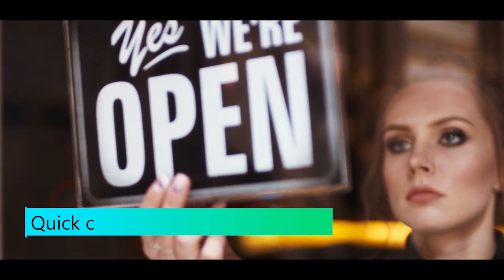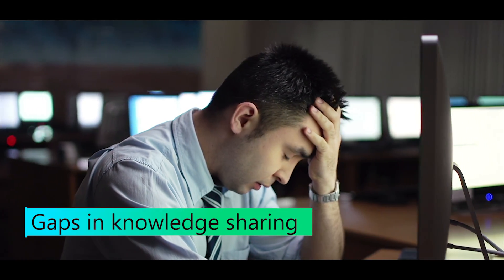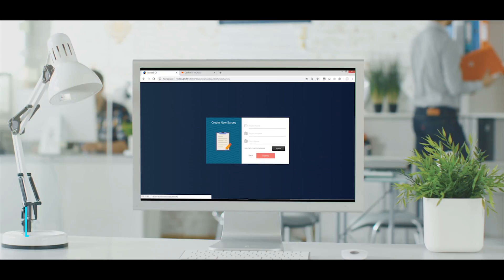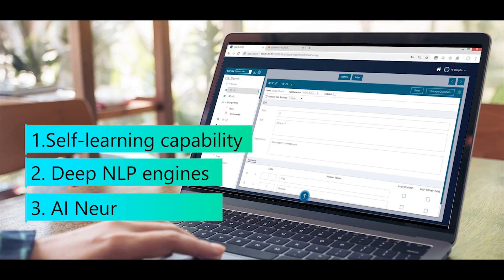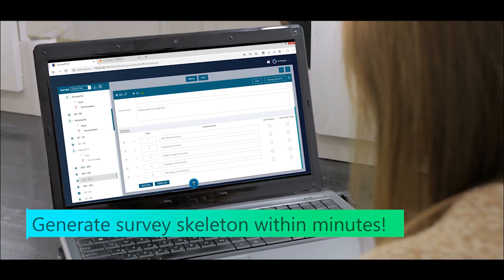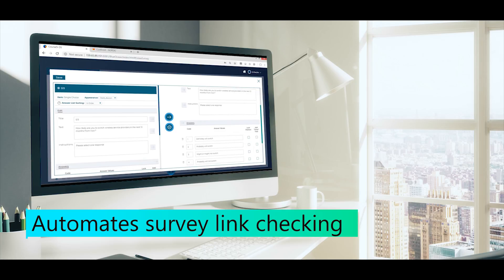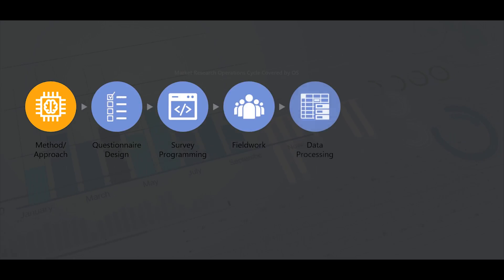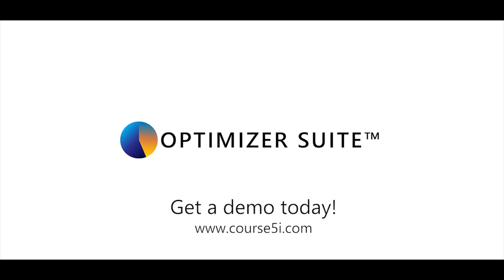Course5 Optimizer Suite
Course5 Optimizer Suite  - Market Research Process Automation through AI